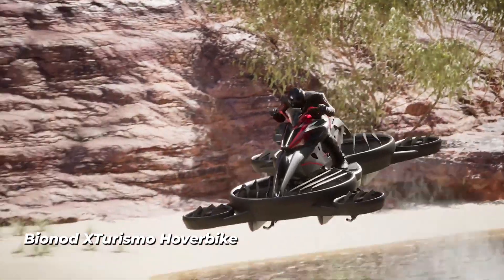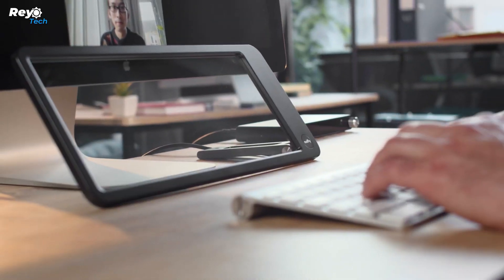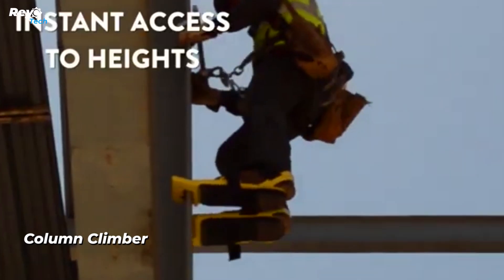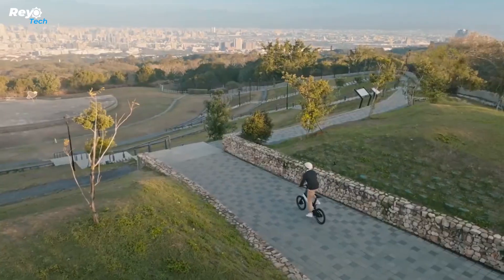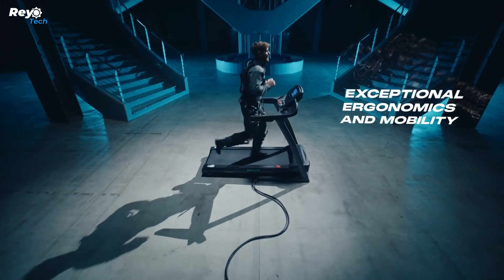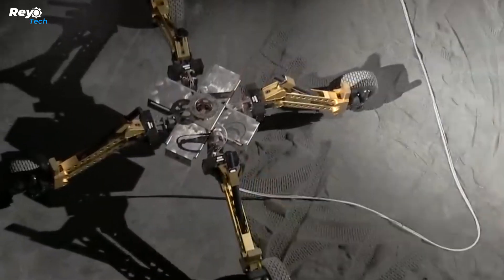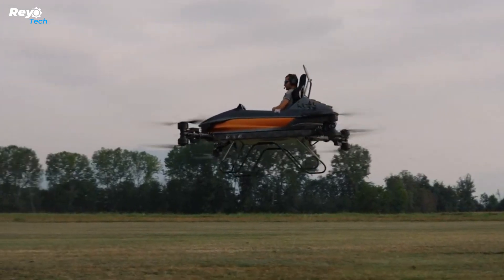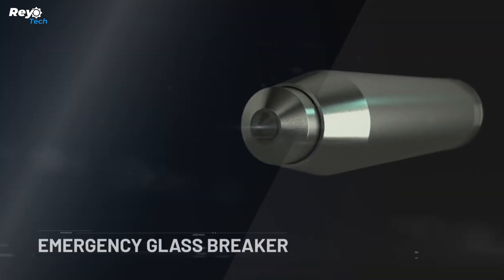Ingenious Inventions You've Never Seen Before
Ingenious Inventions You've Never Seen Before 2024

Bionod XTurismo Hoverbike
Focus Sound
Inflatable Space
Column Climber
Acer Ebi
MINK-E Camping
Mehler ExoM
Sherpa TT
Thomas Fire Water Containment
Mcclic Mc One
Splash Transformer
Wyn Bullet